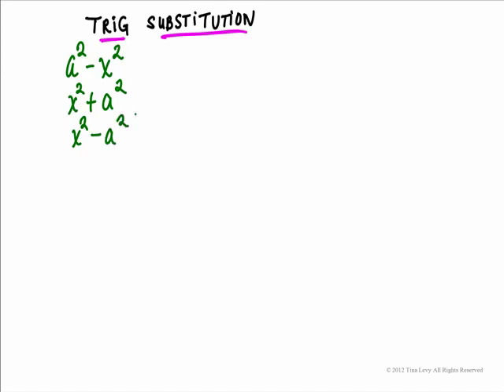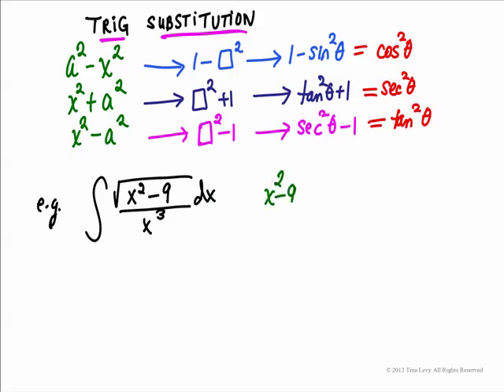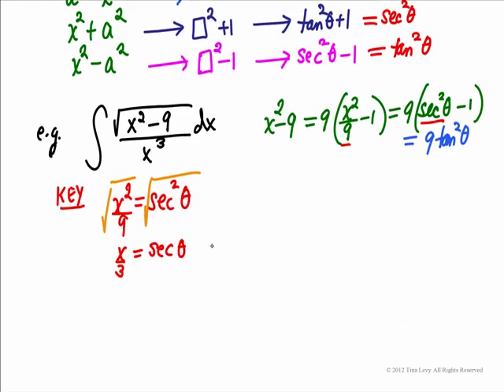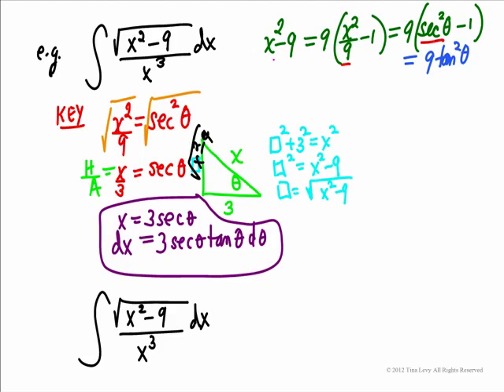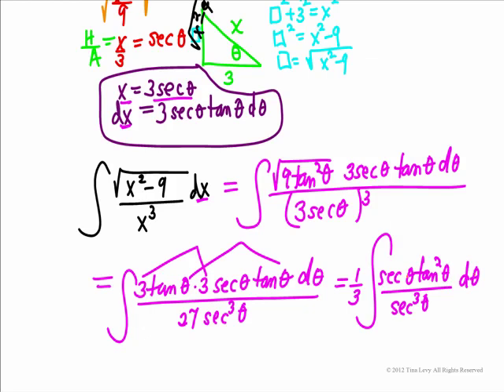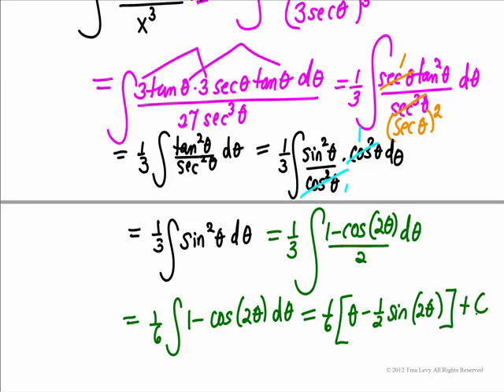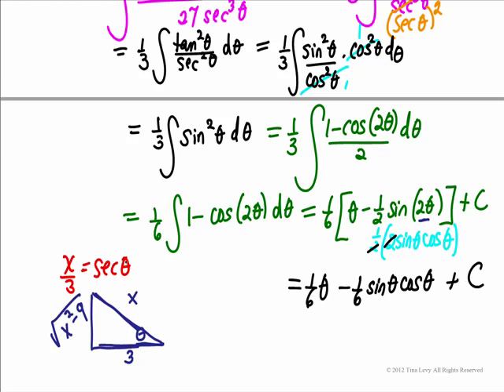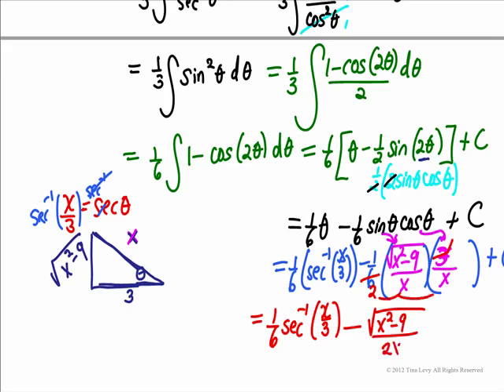Trig Subst with sec